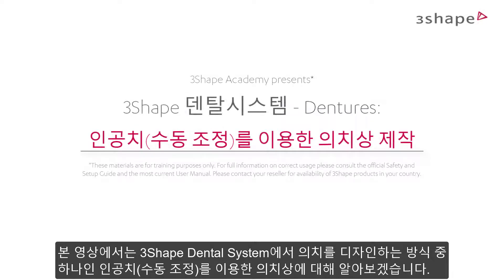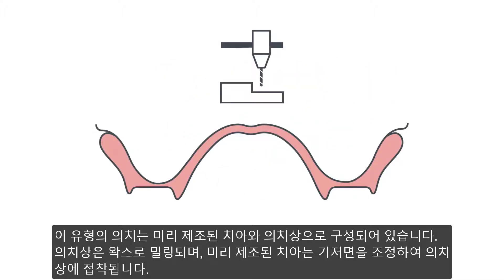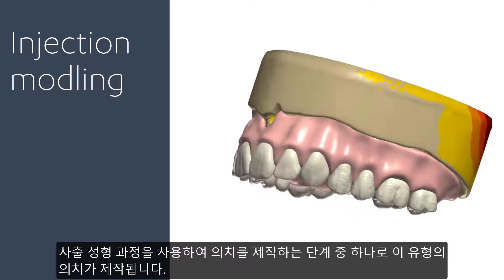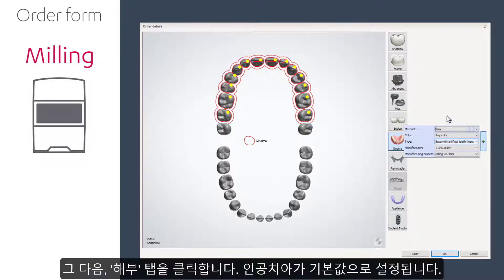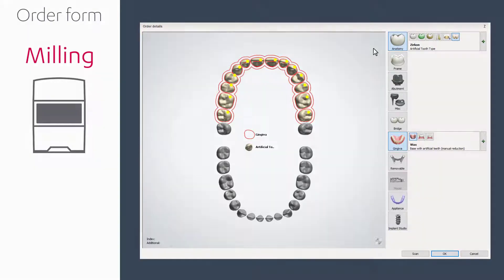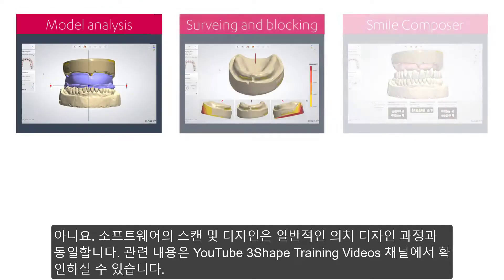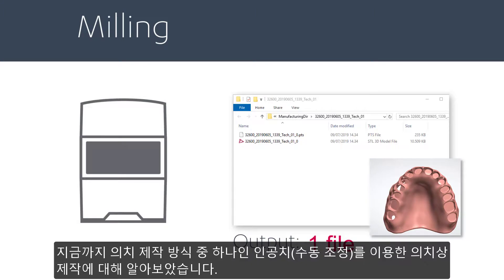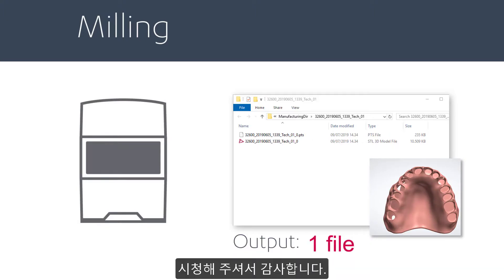3Shape 덴탈시스템 - 인공치(수동 조정)를 이용한 의치상 제작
본 영상에서는 3Shape Dental System에서 의치를 디자인하는 방식 중 하나인 인공치(수동 조정)를 이용한 의치상에 대해 알아보겠습니다.